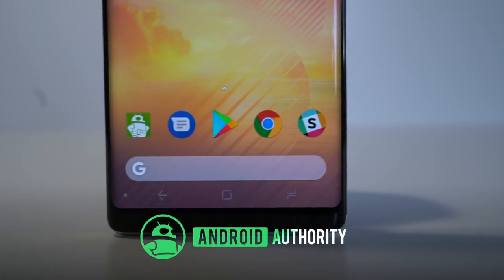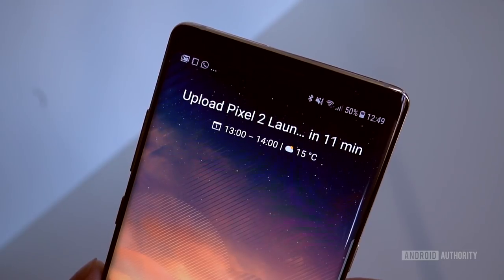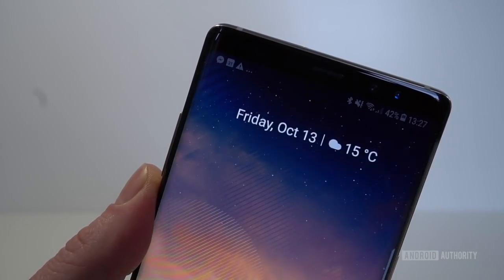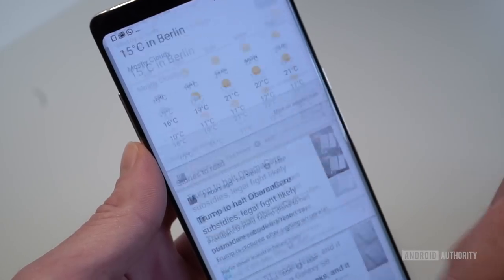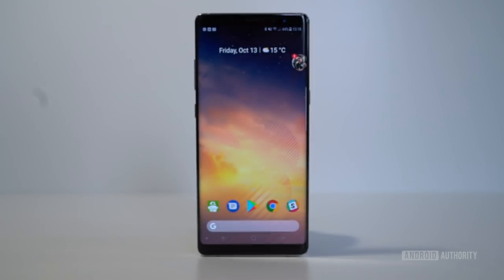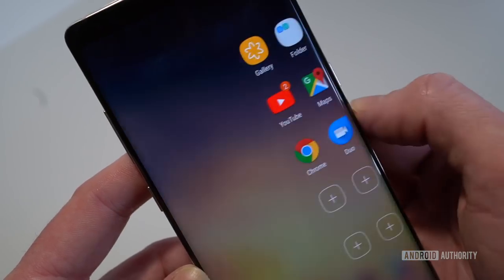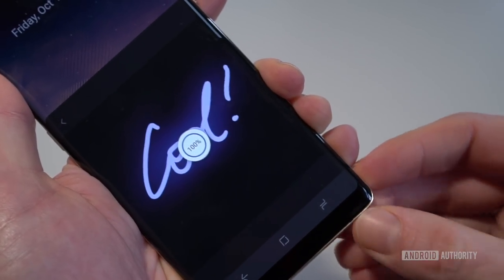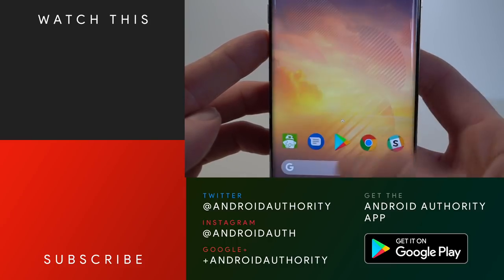Get the Google Pixel 2 launcher on any phone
You can now install the Google Pixel 2 launcher on any phone. Check it out on the Galaxy Note 8, complete with S Pen, Bixby and edge screen functions intact.

The Pixel 2 launcher will work on all phones running Android Lollipop and above, but with the best features reserved for those running Android 8.0 Oreo (notification dots and the ability to change app icon shapes aren't available without Oreo).

If you just want the launcher and don't mind NOT having the Google app on the far left screen, allow Unknown Sources and just launch the APK.

However, if you DO want the Google app home screen, you'll need to install the launcher as a system app on a rooted device.

You can either flash the zip file from the link below as a system app via TWRP, or do it yourself (see below).

To install the launcher as a system app manually, simply move the APK from your downloads folder to /system/app using a file manager like Solid Explorer. Once you've moved the APK, long press it and go to Properties, where you need to change some read/write permissions, like so:
User: R, W
Group: R
Other: R
Apply the changes and reboot your device. You'll now have the Google app screen on the far left home screen of the Pixel 2 launcher.